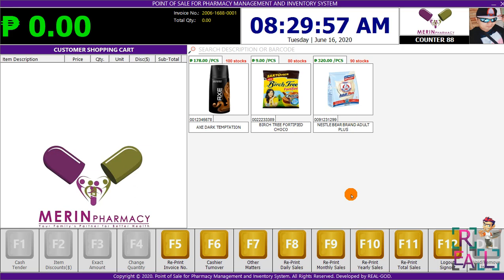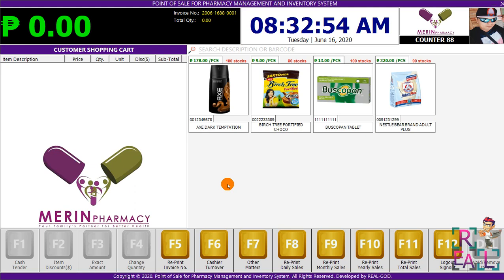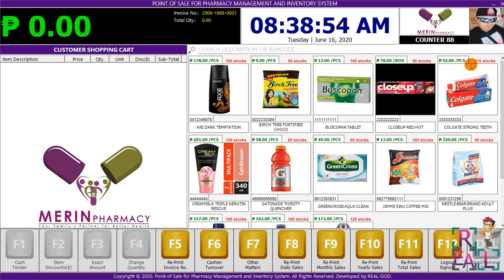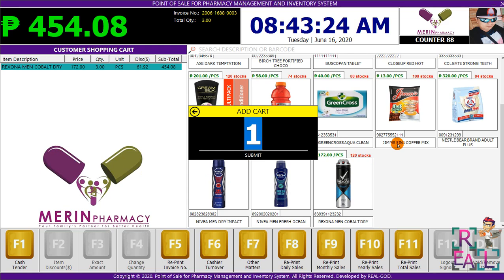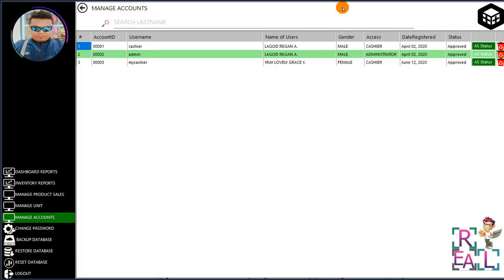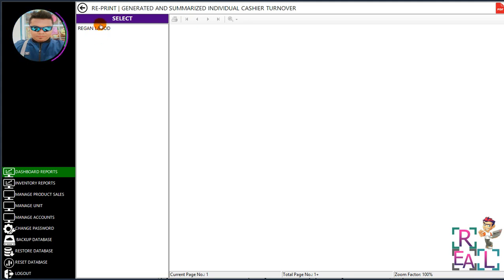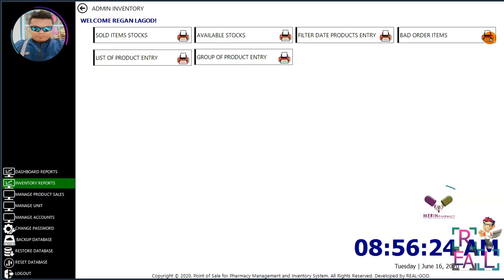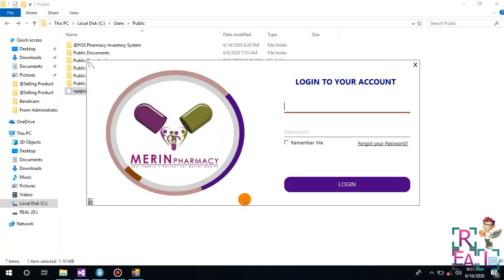POINT OF SALE (POS) FOR PHARMACY MANAGEMENT AND INVENTORY SYSTEM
Vb.Net and MySQL